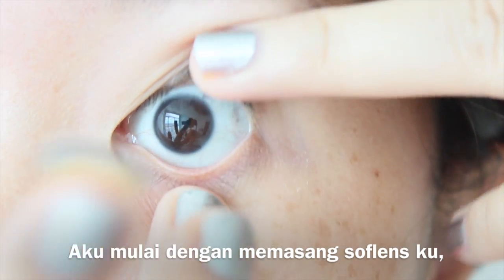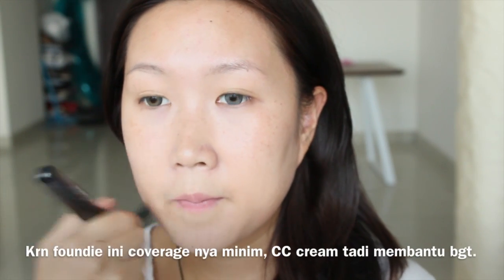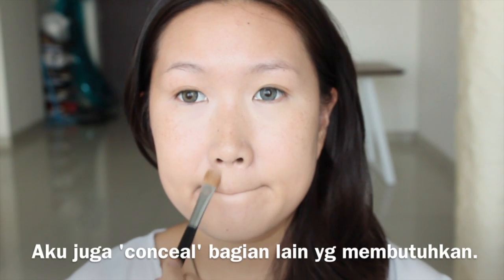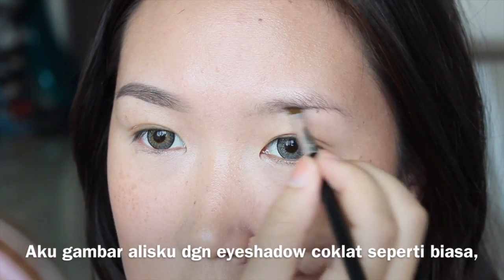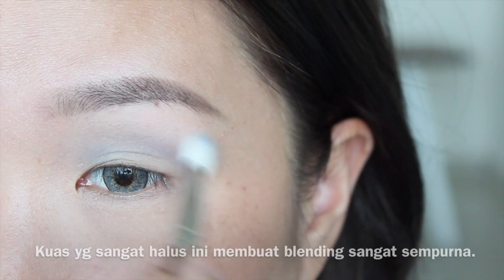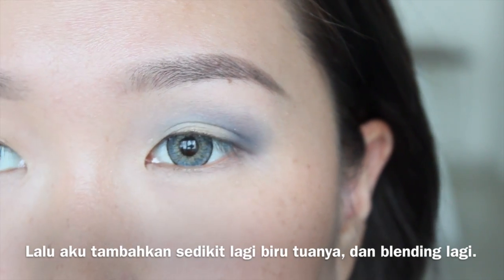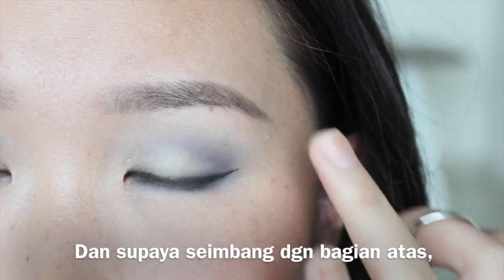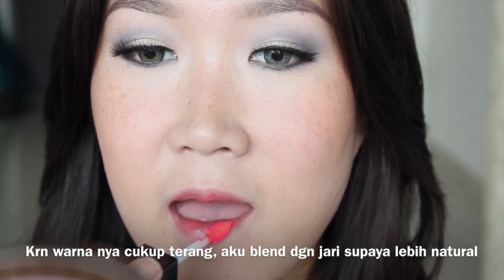Everyday Cinderella Makeup Tutorial (Indonesian Subtitle)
Hello! So much drama uploading this one but we did it :) Have you guys seen the movie Cinderella? This look is the natural take on it that's great for everyday, especially if you want to wear blue in a soft and subtle way. Hope you enjoy the video :)

→ Exoticon Ice No 9 Lenses "Babe"
→ Beauty Story Magical CC Cream
→ Makeup Forever Face & Body Foundation 32
→ MAC Studio Finish Concealer NC 20
→ Face of Australia Translucent Loose Powder
→ Too Faced Chocolate Soleil Bronzer
→ Revlon Colorstay Blush "Tawny Peach"
→ some random brown eyeshadow for brows
→ Too Faced Shadow Insurance
→ Revlon Colorstay Palette "Serene"
→ Erin Bigg Gel Liner "Onyx"
→ Shu Uemura Eyelash Curler
→ Makeup Forever Aqua Liner "Black"
→ Elise Lashes No 1
→ Revlon Lip Moisture Stain "Cannes Crush"

x
Christina